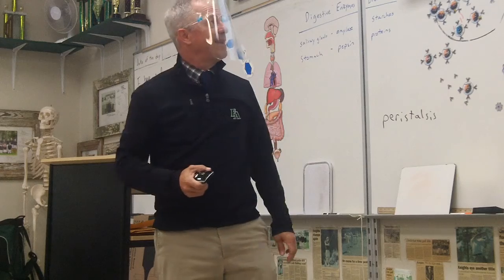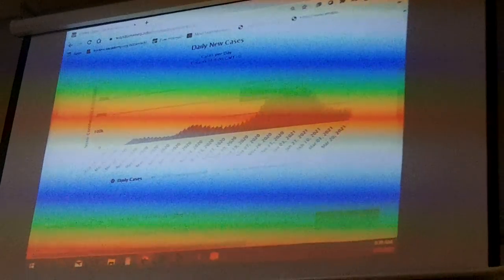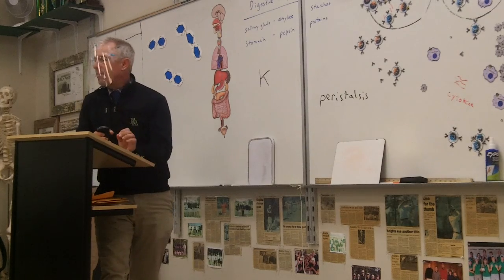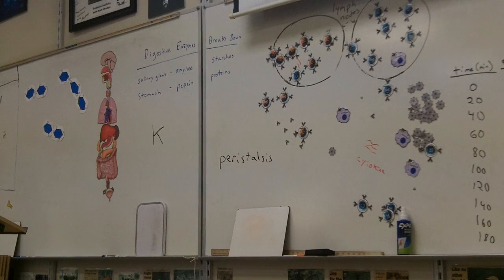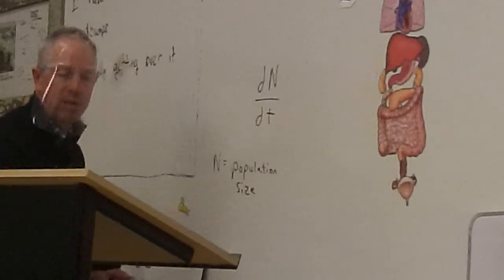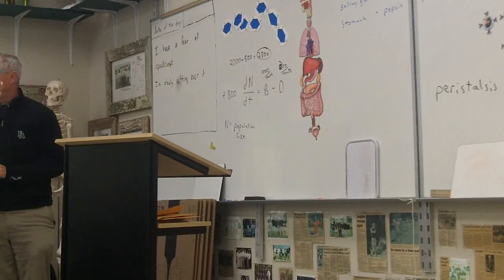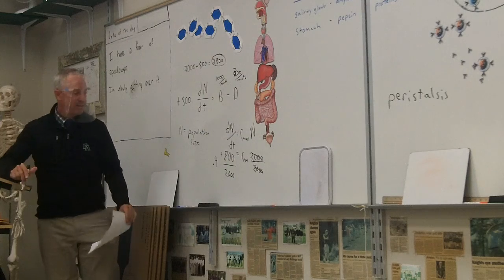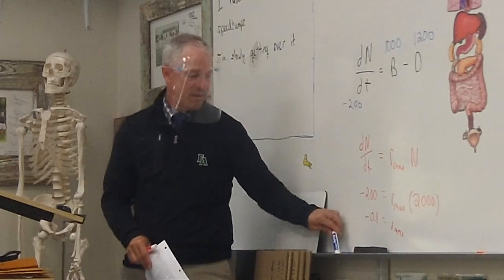Willis AP Biology Openstax 36 3